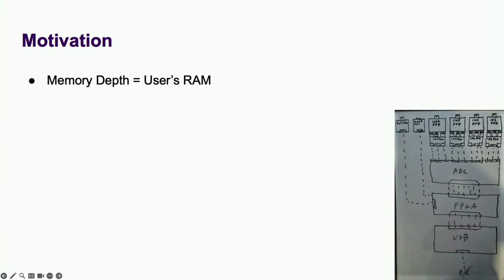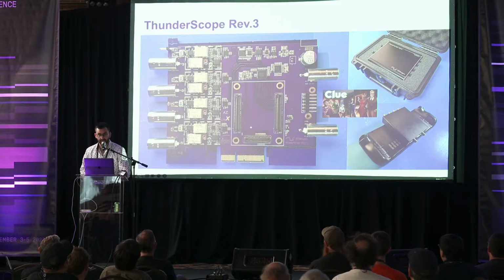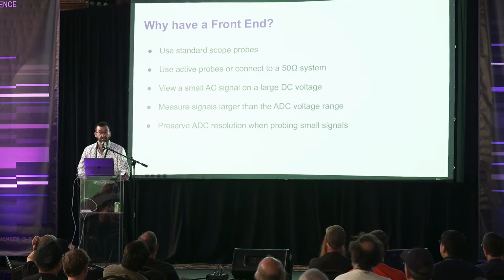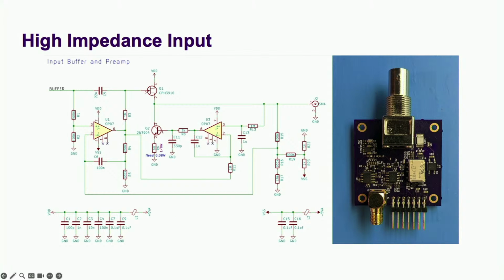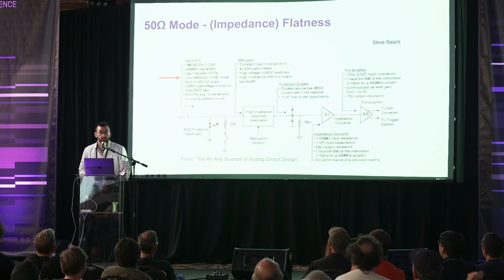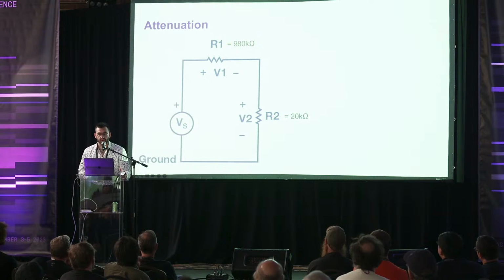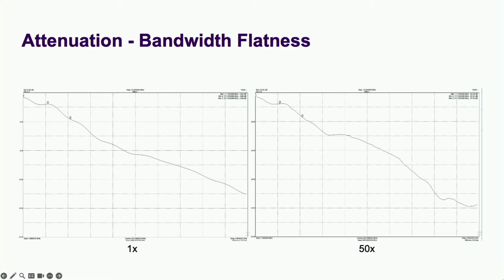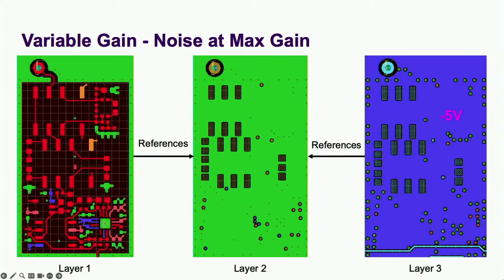Aleksa Bjelogrlic: A Circuit to Measure Circuits: How do Oscilloscopes do it?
Aleksa is an electrical engineer who loves test equipment and open-source hardware. For the last five years, he has been combining those two passions to design an open-source oscilloscope from the ground up to be faster, more flexible, and accessible to all.

In his talk, he’ll explain how passive components are not what they seem and showcase frequency response measurement on high-impedance inputs.